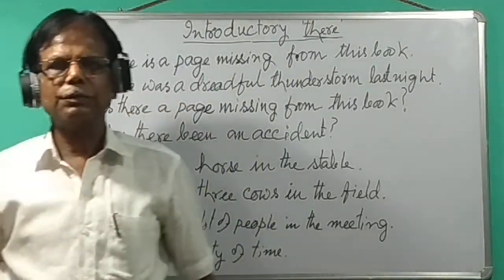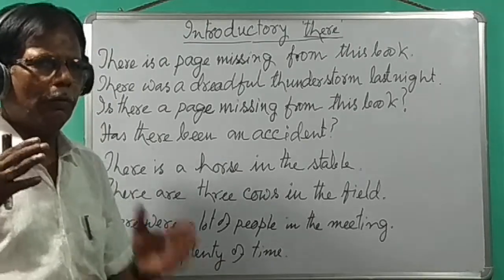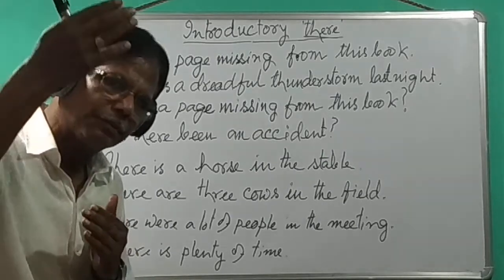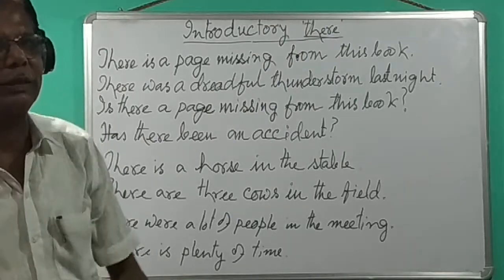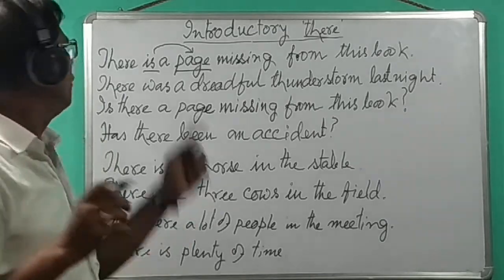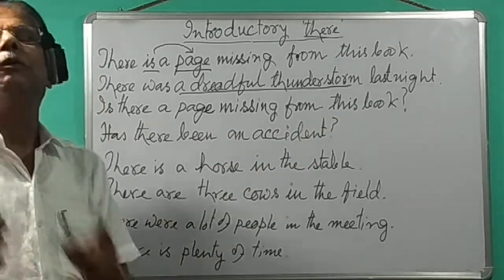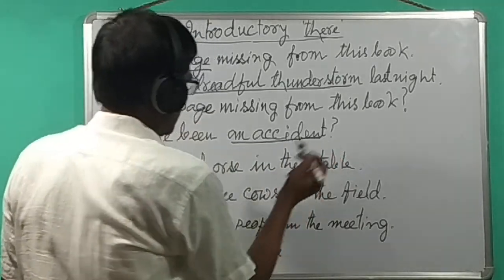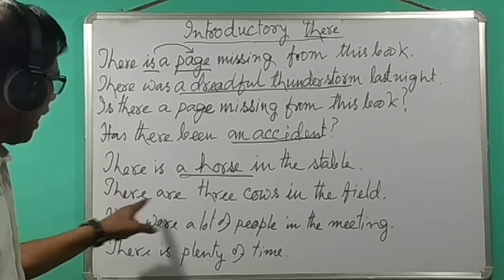Introductory "there" (1)